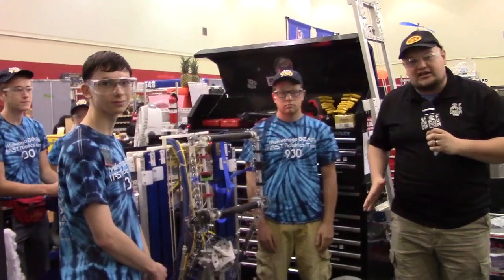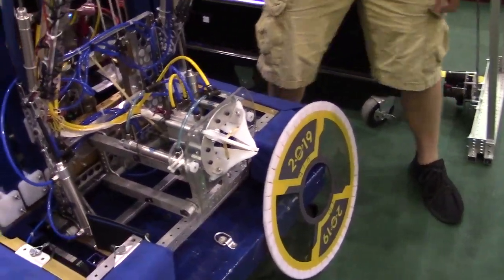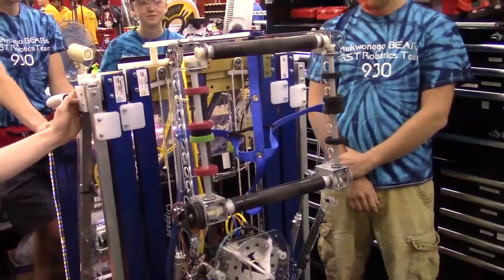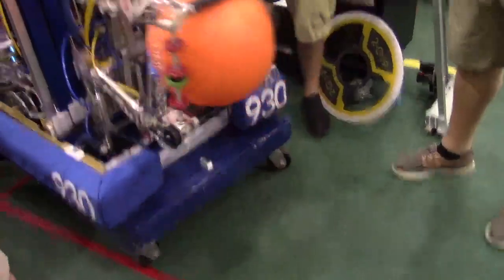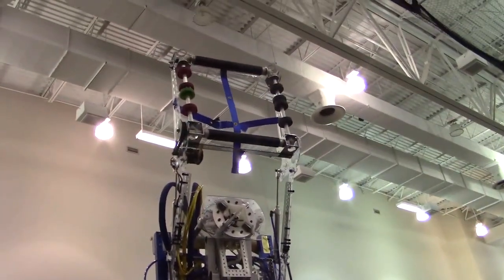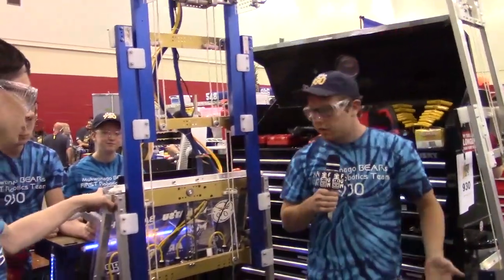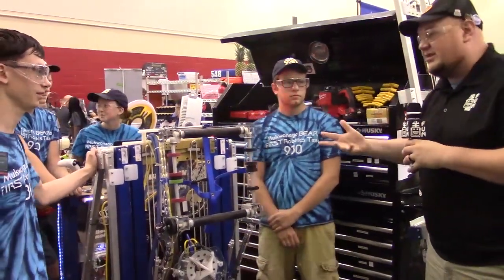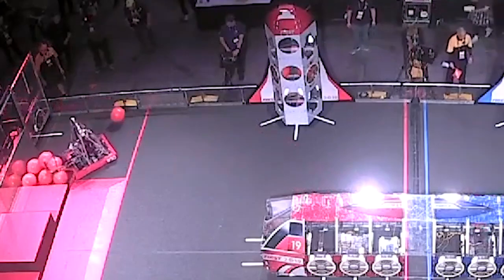Behind the Bumpers FRC 930 Mukwonago BEARs 2019 Competition Season